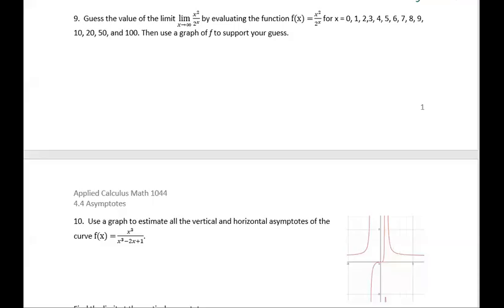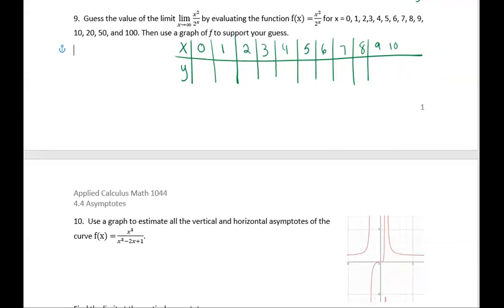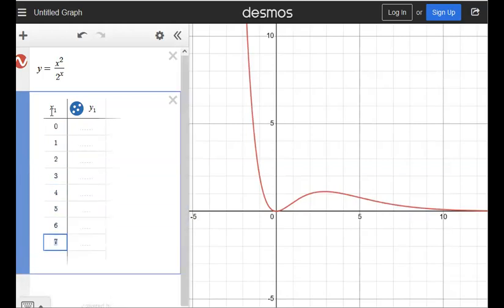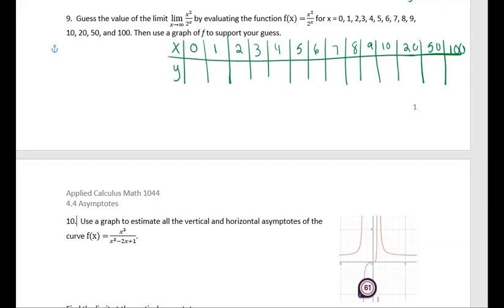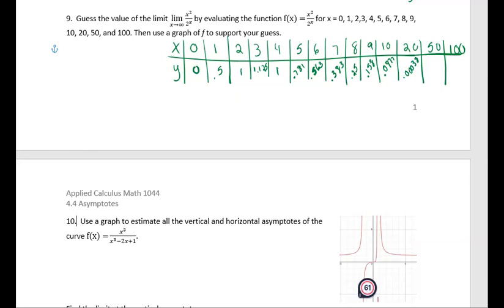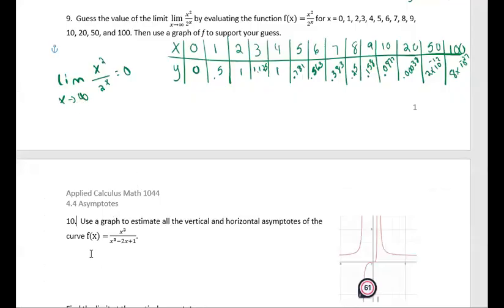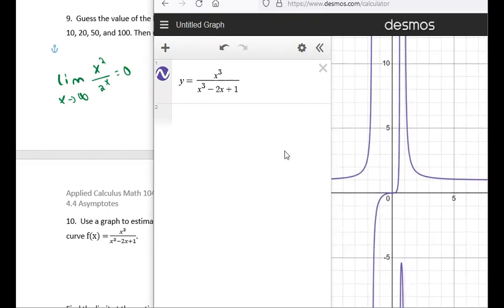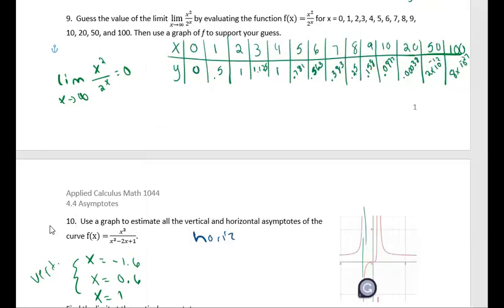4 4 Graph to Estimate Asymptote